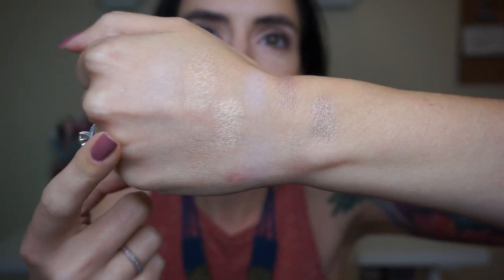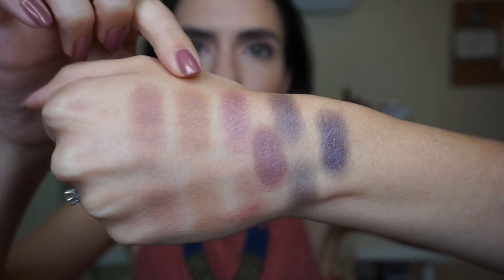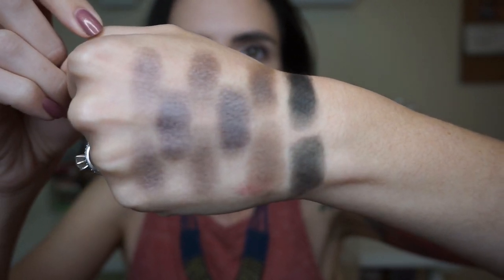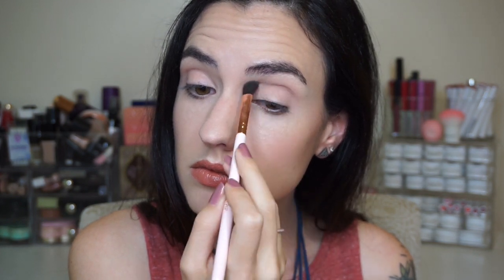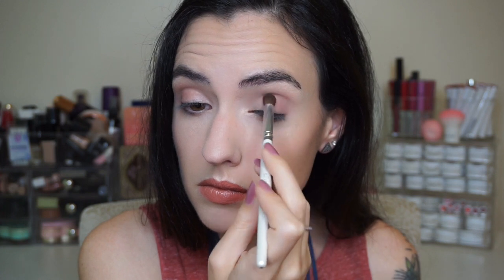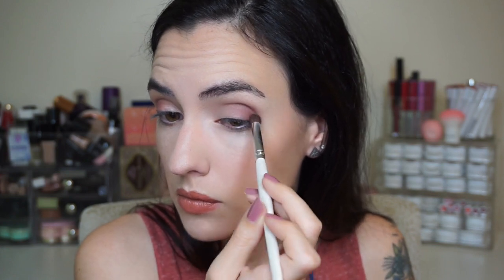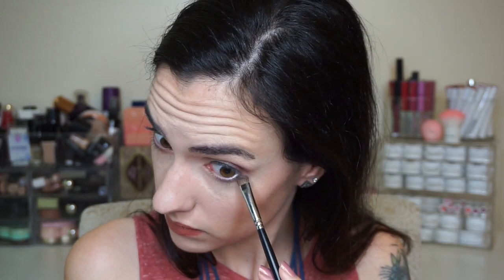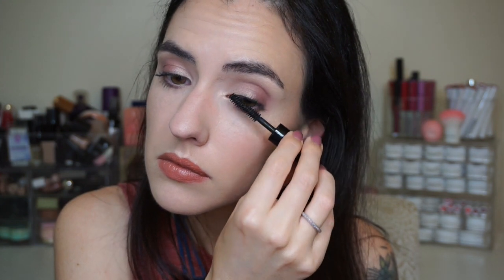NEW Coastal Scents Fairy Fuchsia Palette | Swatches + Tutorial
Coastal Scents just released a brand new palette and I'm sharing all the info, swatches plus a super easy eye look! What are your favorite affordable palettes? 💜

What's on my nails?

-- This video is sponsored by the lovely folks at Coastal Scents however my content is 100% controlled by me, myself and I. That means I am never scripted and I always tell it like it is - dolla dolla bills will never change that. Commission status has NO bearing on how I select and review products and I will never pressure you to purchase via my links. --